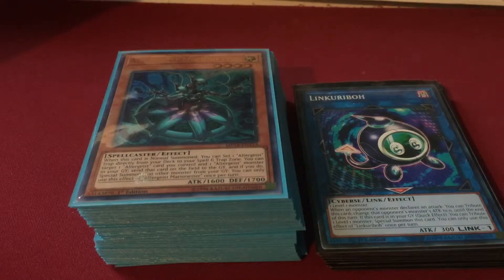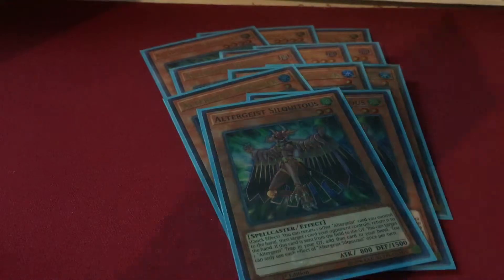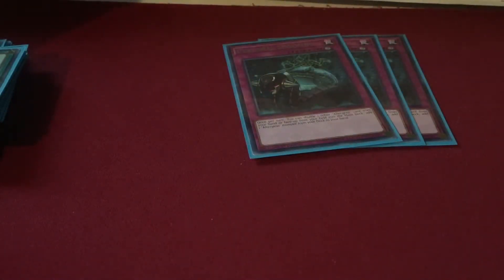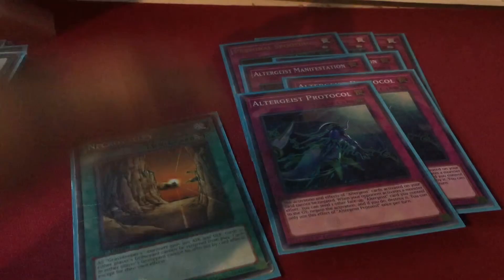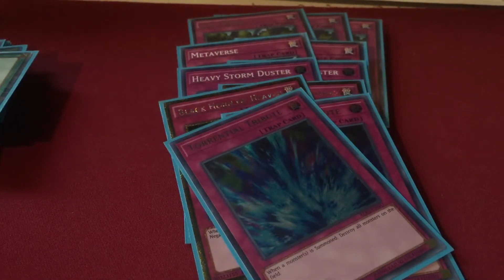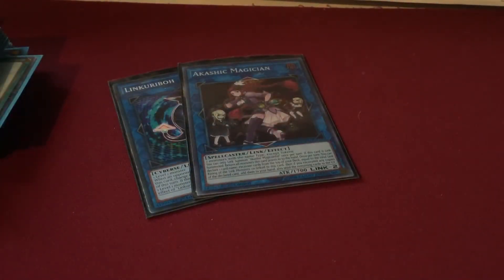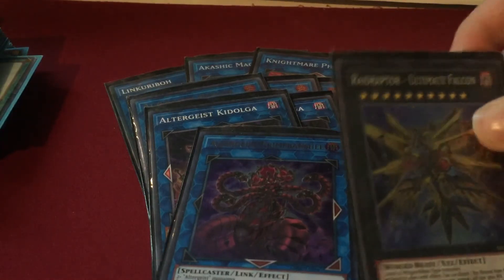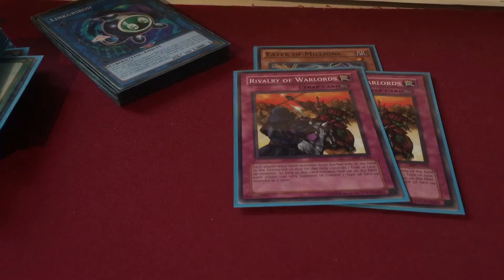NEW! Budget ALTERGEIST for April 2019!